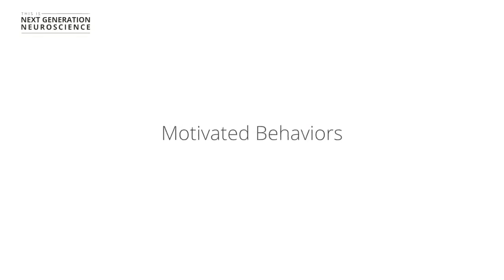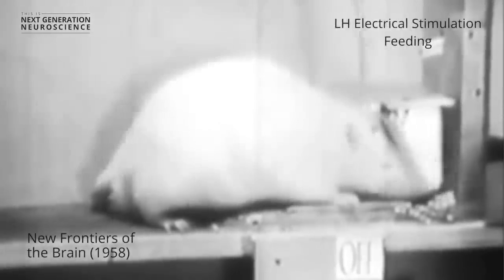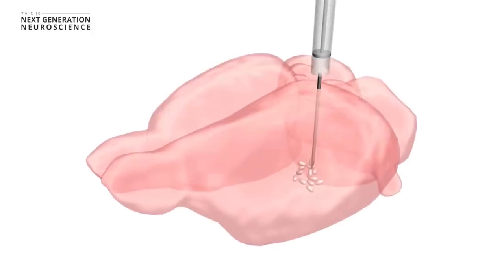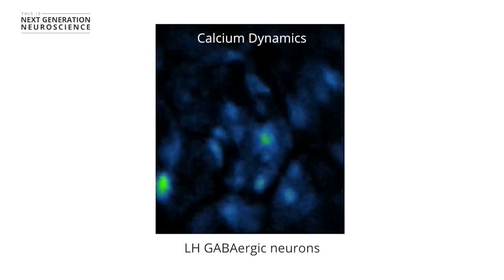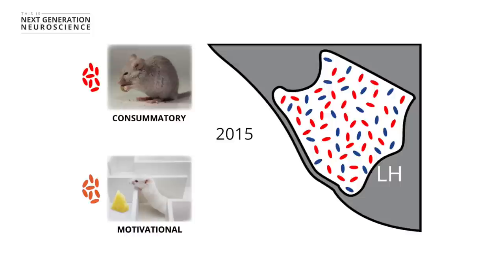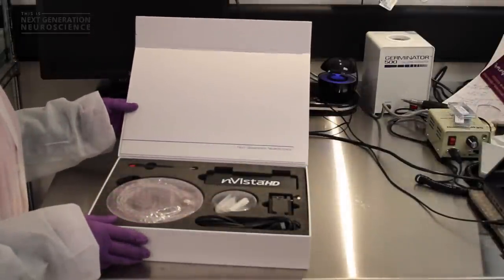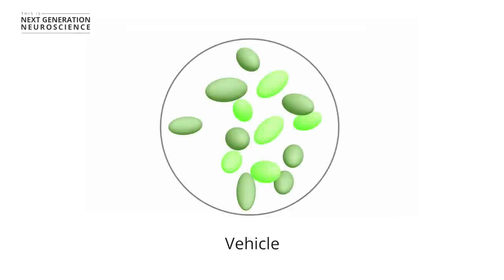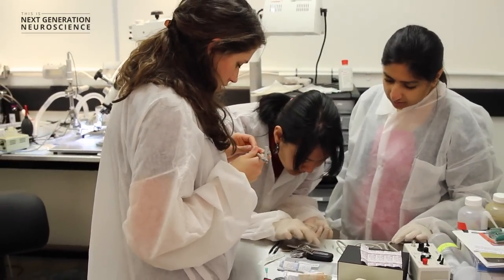Inscopix Community Profiles: Garret Stuber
Visualizing Hypothalamic Network Dynamics for Appetitive and Consummatory Behaviors -
An Interview with Garret Stuber

This is NEXT GENERATION NEUROSCIENCE.